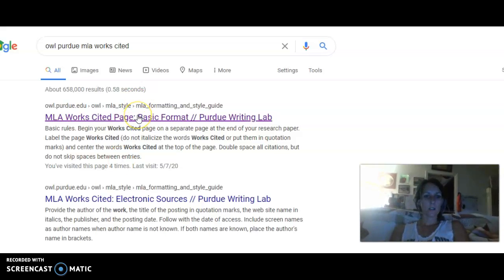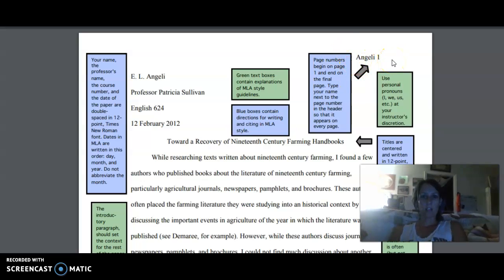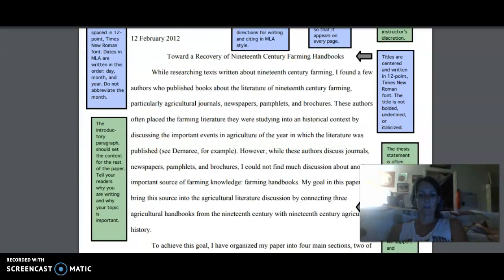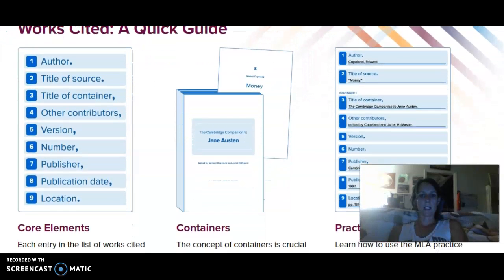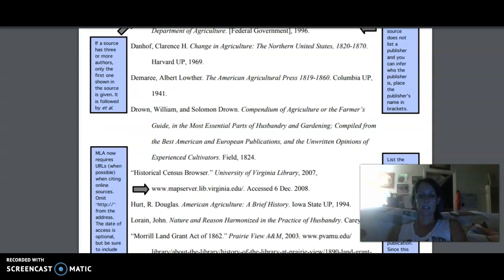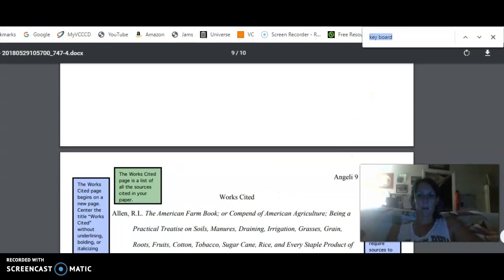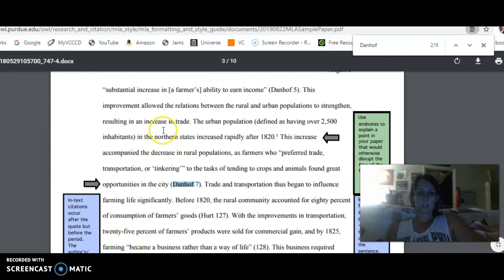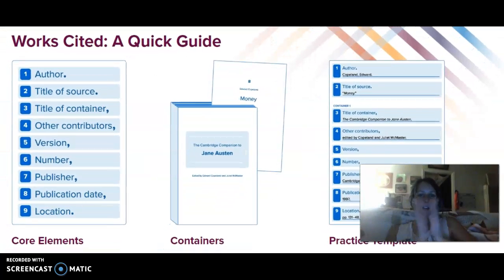MLA Citing Tips & Sample Essay